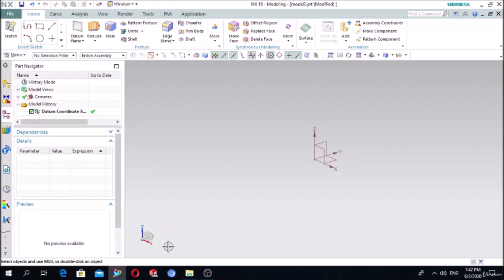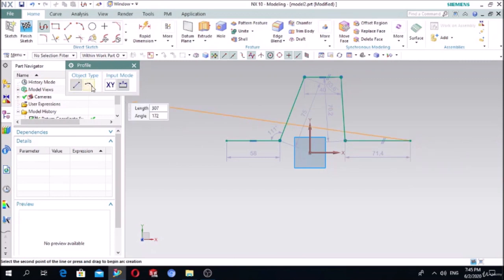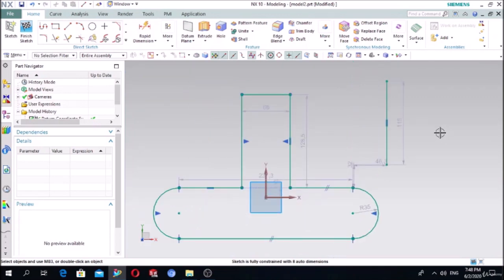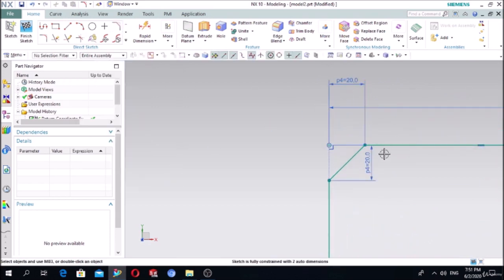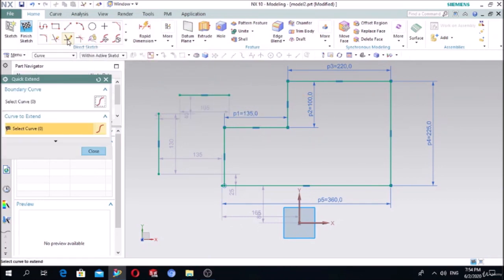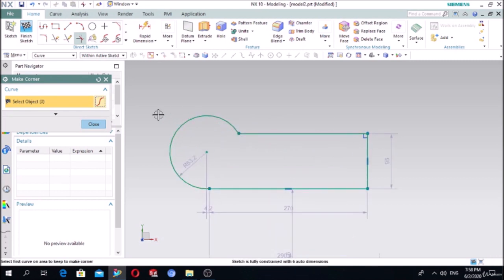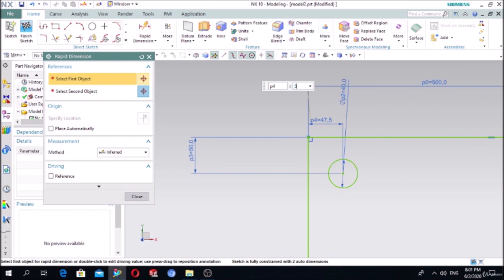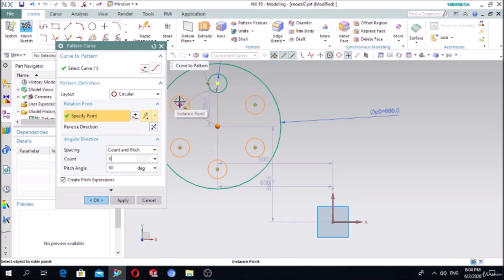Siemens NX Tutorials week-1 Session-3 Advanced Sketch - Shortcut | Engineering Tale